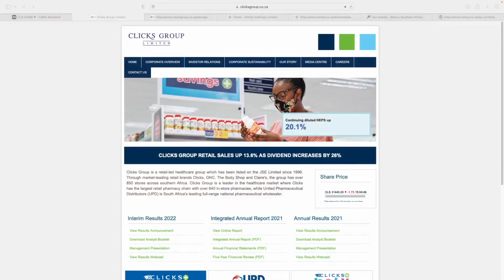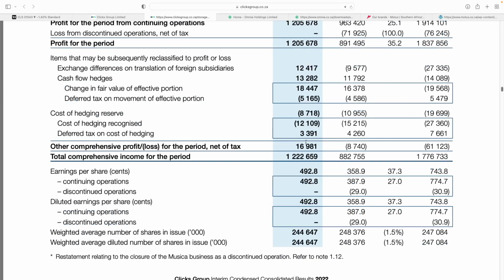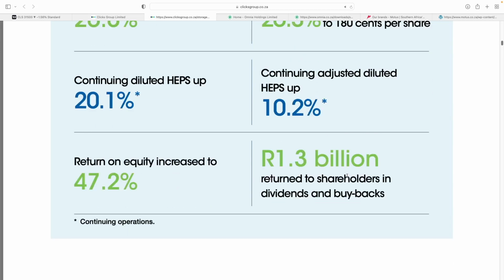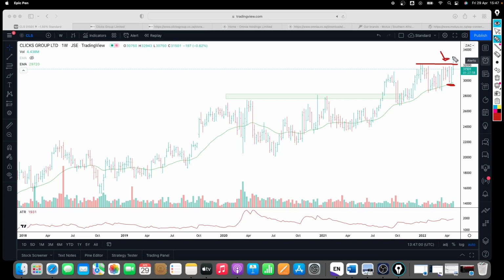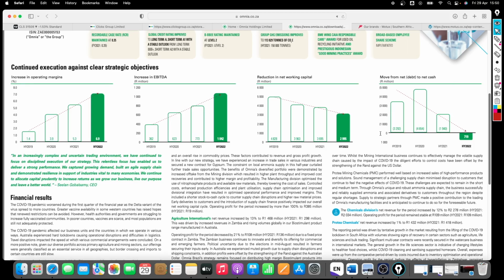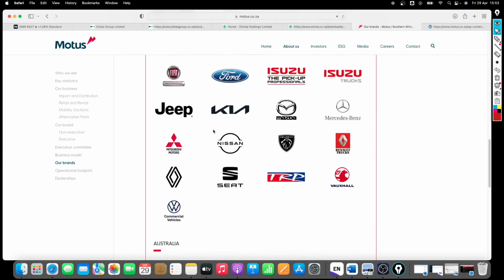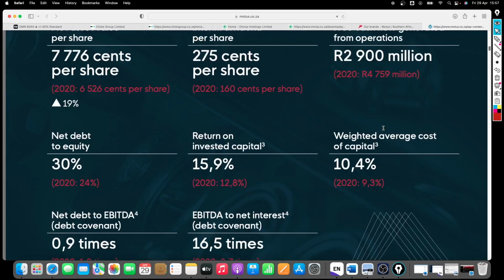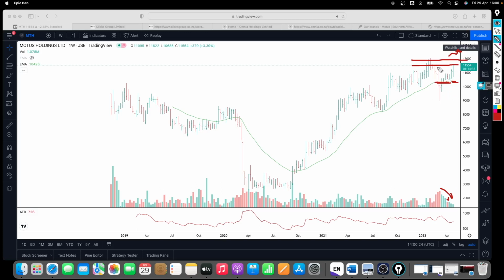Dividend Stocks to Buy Now on EasyEquitites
In this video we look at the financial statements of Clicks Group, Omnia Holdings and Lotus Holdings. Then we look at the charts of these companies to identify buying levels. These are the top 3 dividend stocks to buy now on EasyEquities.

Timestamp
00:00 Dividend Stocks to Buy Now
02:15 Clicks Group Stock Analysis
09:25 Clicks Group Chart Analysis
13:00 Omnia Holdings Stock Analysis
15:45 Omnia Holding Chart Analysis
17:50 Motus Holdings Stock Analysis
23:00 Motus Holdings Chart Analysis